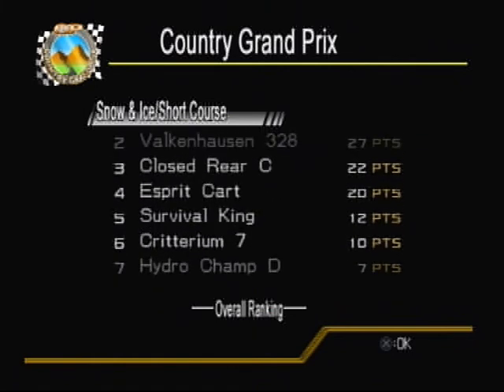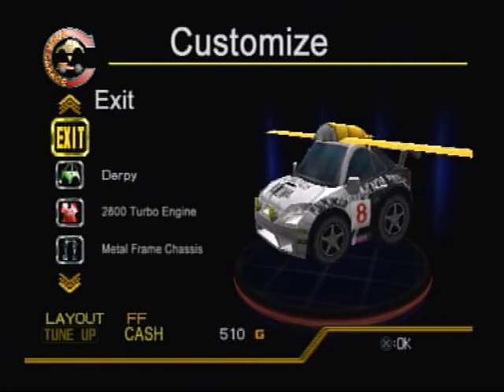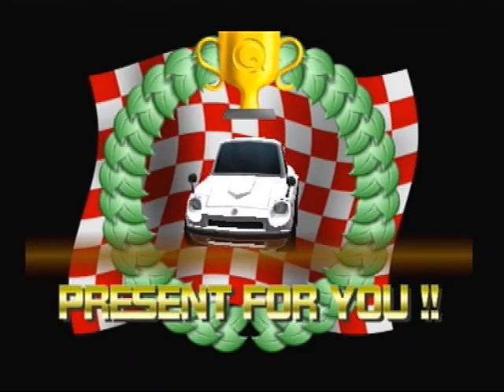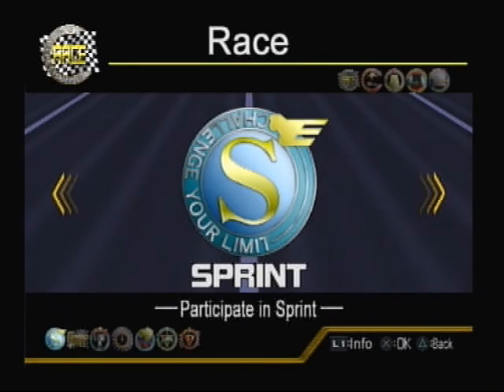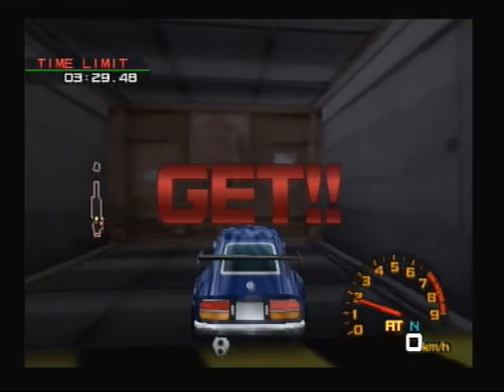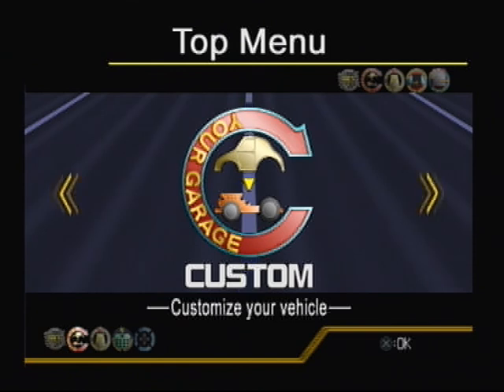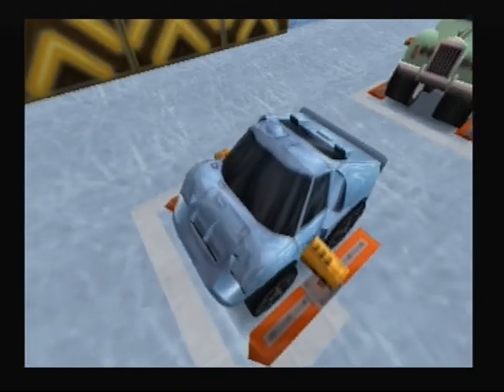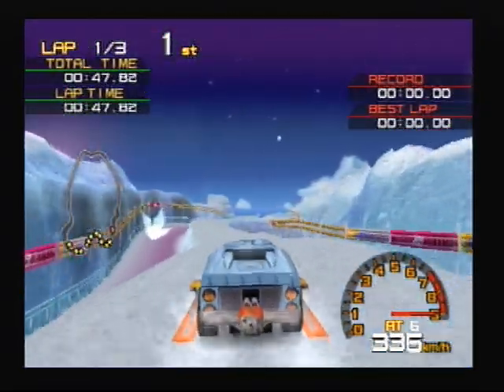Lets Play Penny Racers PS2 Part 5